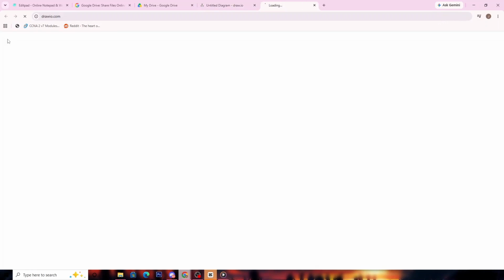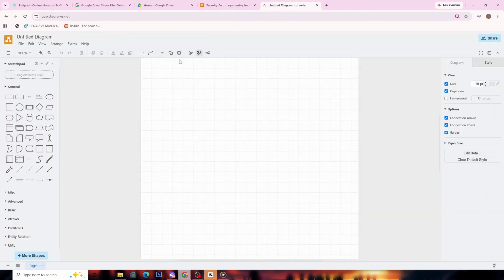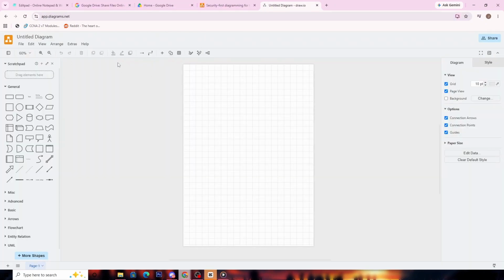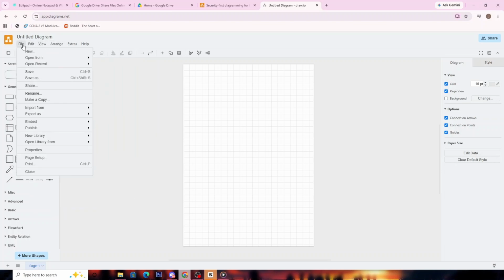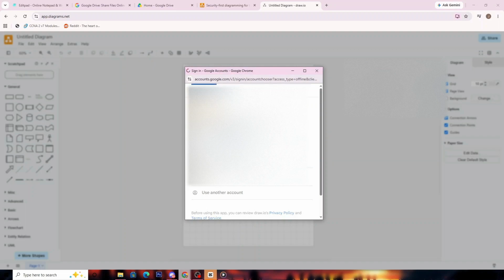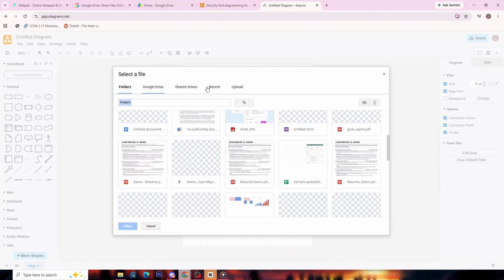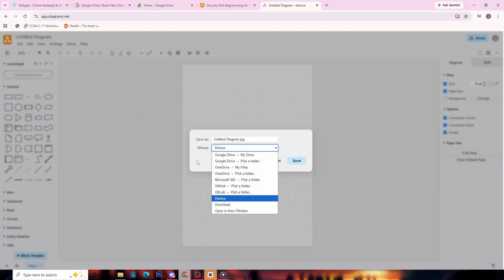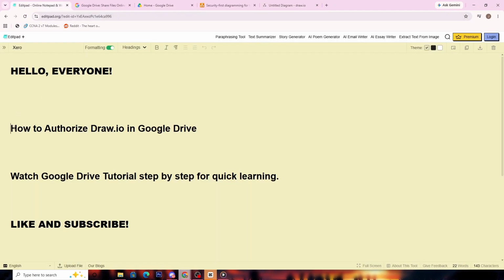How to Authorize Draw.io in Google Drive Easily 2026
In this video I have shown How to Authorize Draw.io in Google Drive Easily 2026.

In this tutorial, viewers will learn the step-by-step process for authorizing Draw.io in Google Drive in just a few minutes. By following the clear instructions provided, you'll gain the ability to integrate these two powerful tools seamlessly, allowing for more efficient diagramming and collaboration.

Understanding how this feature works is critical for anyone looking to enhance productivity within teams or individual projects. For businesses, using Draw.io in conjunction with Google Drive can simplify brainstorming sessions and project planning, making it easier to visualize ideas and share feedback among colleagues.

Moreover, this integration opens up possibilities for automation and streamlined workflows. Utilizing AI-assisted features within Draw.io can help save time and aid in creating complex diagrams quickly, making it ideal for designers, engineers, or project managers.

Whether you're a beginner just starting or a professional seeking advanced functionality, this tutorial caters to all skill levels. The clear explanations will empower anyone to take full advantage of Draw.io and Google Drive, enhancing their strategic planning and operational processes.

You'll learn:
- How to access and authorize Draw.io in Google Drive
- Step-by-step instructions for integration
- Key benefits of using Draw.io with Google Drive
- Tips for maximizing workflow efficiency
- Real-life examples of business applications

Perfect for digital professionals, business teams, educators, and anyone looking to enhance their productivity using diagramming tools.

0:00 Introduction
0:40 Accessing Draw.io
1:10 Authorizing Google Drive
1:50 Exploring Features
2:30 Benefits of Integration
2:50 Conclusion